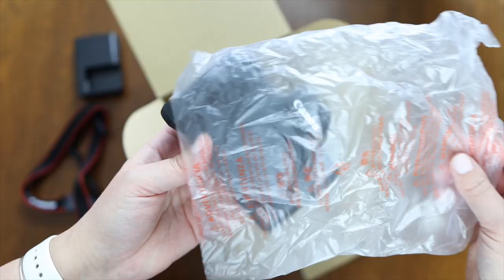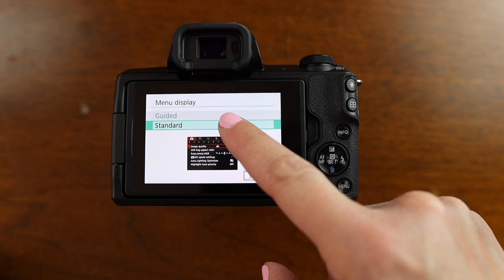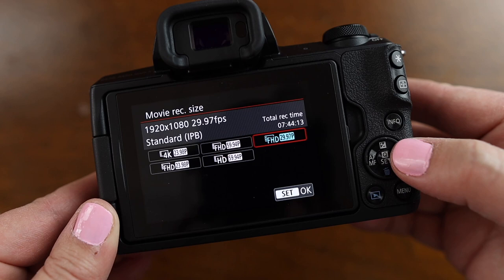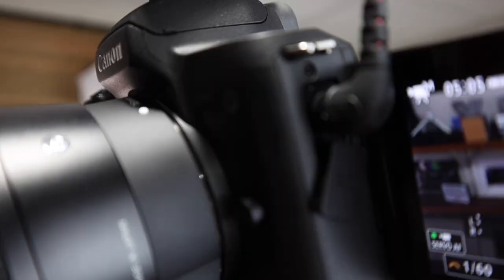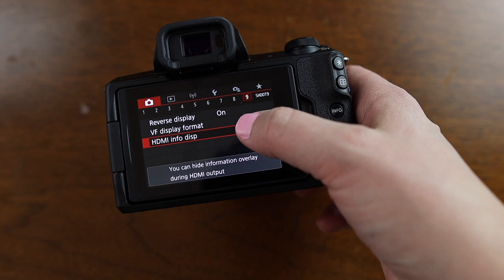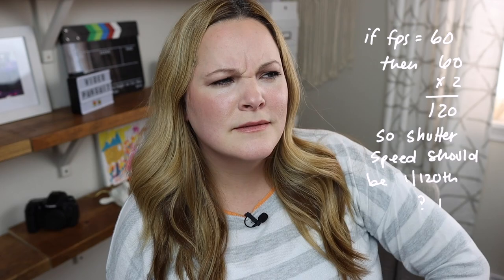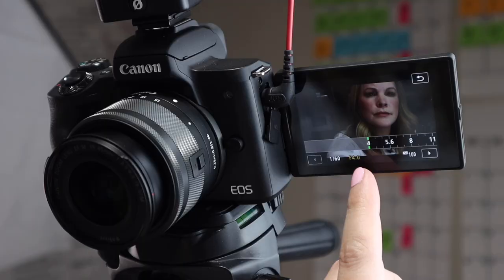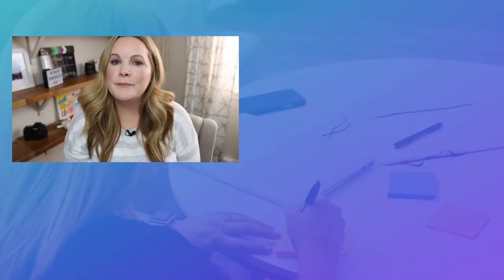Canon m50 mark ii - SIMPLE video settings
I've got my Canon m50 mark ii video settings tweaked for my YouTube studio space in my home, and after using the m50 mark2 for a while now, I'm really loving it! So I wanted to share my m50 mk 2 video settings with you so you can copy them for yourself or tweak them for your own space.

▶︎ Canon m50 Mark ii
▶︎ Sigma 16mm Lens
▶︎ Canon m6 Mark ii
▶︎ Rode Wireless Go

🎉 Popular Topics  ⤵️

👀 ABOUT ME